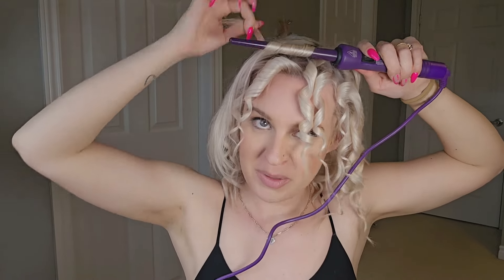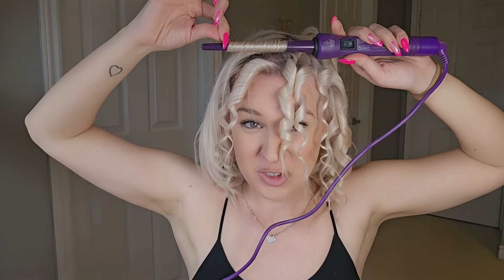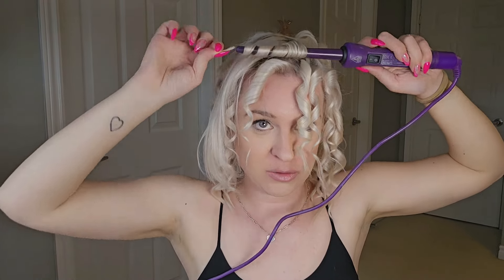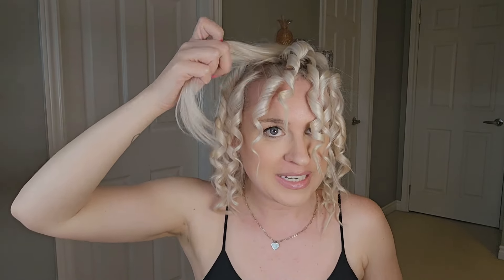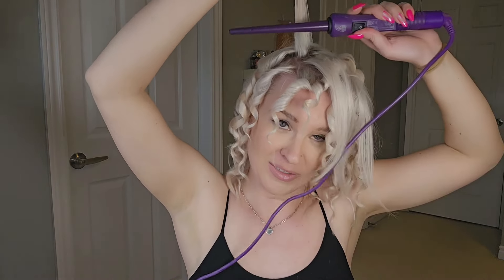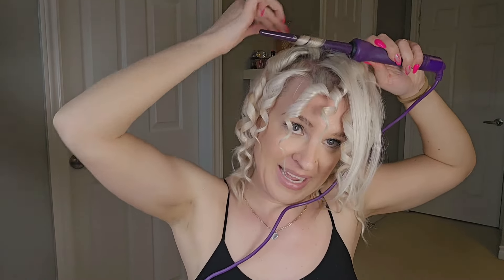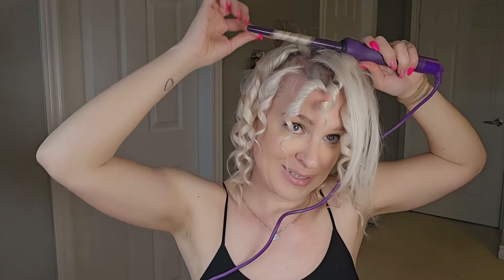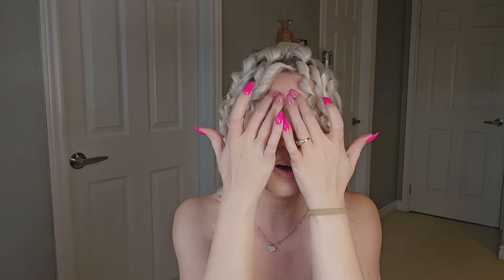TONS OF CURLS IN MY THIN FINE HAIR - Getting Tons Of Volume in My Flat Hair With Mega Curls!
The barrel size for the wand is 0.25 in, 0.5 in, 1/2 in, 1/4 in
Amazon store front

Welcome to DiyHairschool, your ultimate destination for thin and fine hair care and styling tips! In this game-changing tutorial, I'll show you how to achieve voluminous, 80's inspired curls using a small curling wand, specifically designed for your delicate locks. Say goodbye to flat, lifeless hair and hello to big, bold curls that will take your hairstyle to the next level!

Join me as I:

Demonstrate step-by-step instructions for achieving voluminous curls reminiscent of the iconic 80's era.
Share insider tips and tricks for maximizing volume and bounce in thin and fine hair with the help of a small curling wand.
Provide easy-to-follow techniques that anyone can master, making this hairstyle perfect for adding drama to any look.
This tutorial is a must-watch for anyone looking to achieve big, voluminous curls with tons of volume. Don't miss out on these invaluable tips and techniques for creating a bold, statement hairstyle! Let's embrace the beauty of big hair and celebrate bold, voluminous hairstyles together!